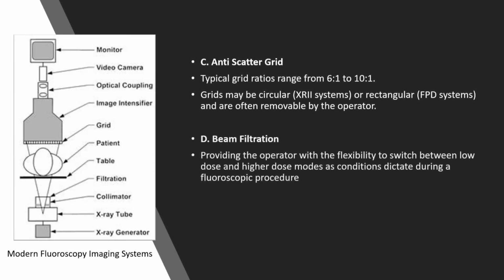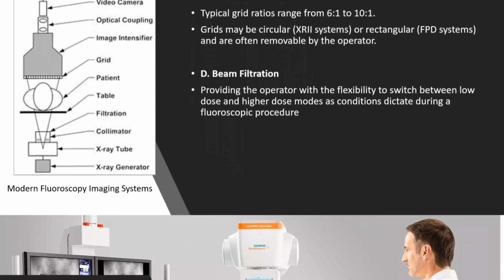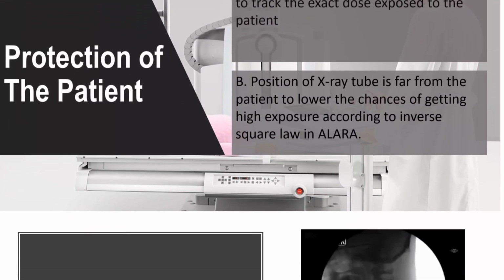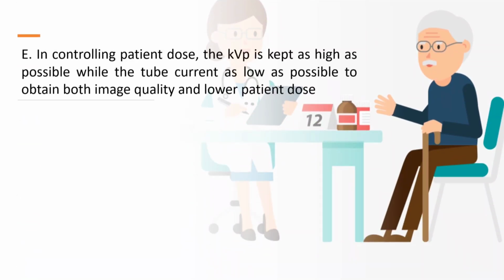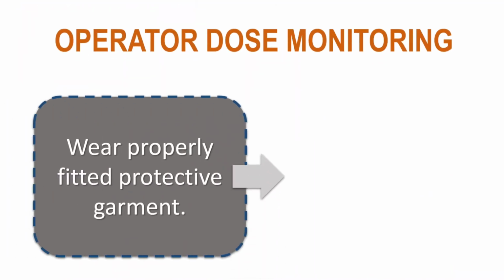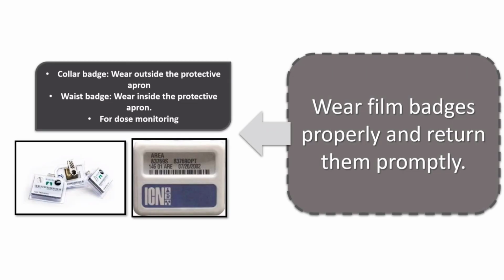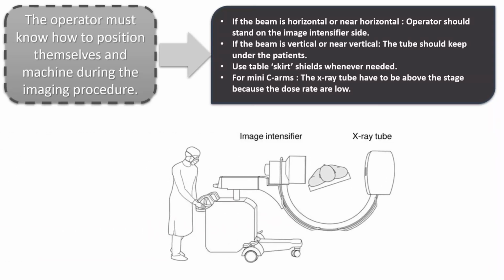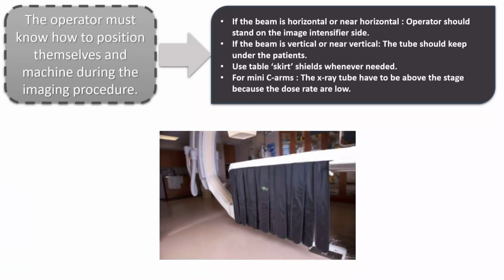Safety in Flouroscopy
Online Medical Physics Resource by Universiti Sains Malaysia (USM) students